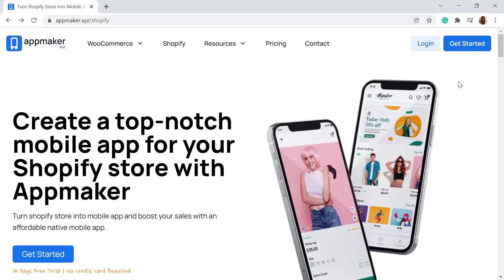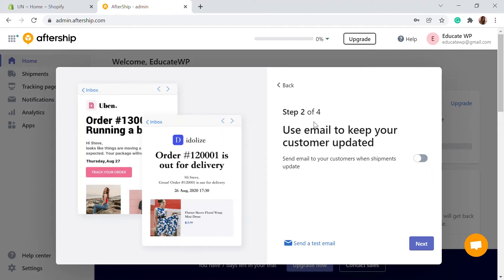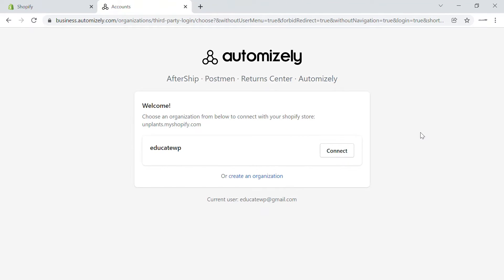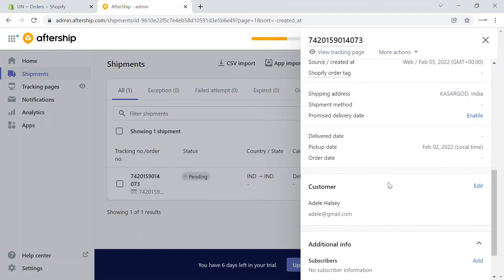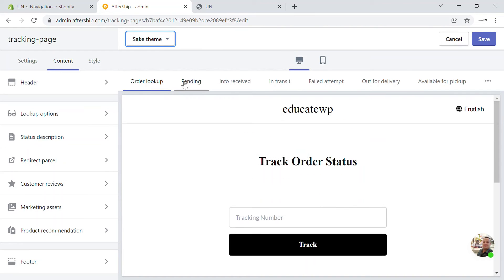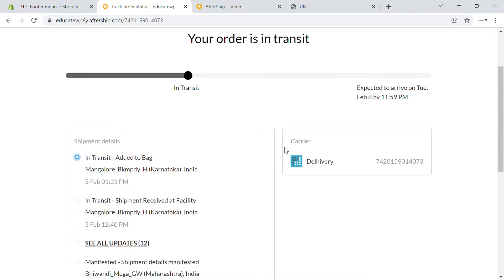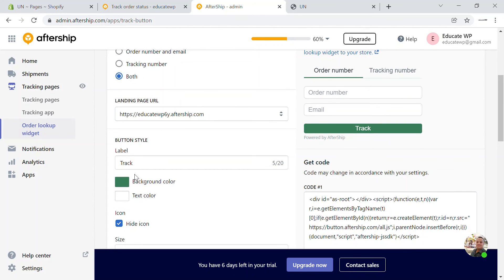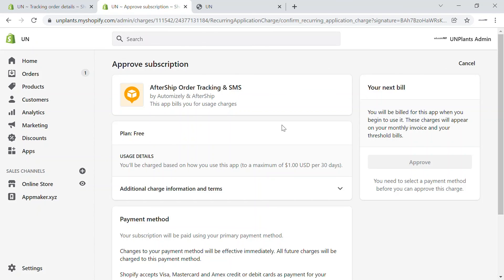How to use AfterShip Order Tracking & SMS on Shopify - Order Tracking Page, Shipment Update Tutorial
Let your customers for Order Lookup, Track Order Status, Tracking Page, Email Updates with a simple Shopify app. Set up tracking page on Shopify website for order updates, Delivery status, and more.

Shopify connector and integration for AfterShip seamlessly helps merchants to track and trace their orders across 921 couriers worldwide in one place. Shipments imported to your AfterShip account will be matched with the correct couriers and tracked automatically for free at AfterShip.
Tracking Page & Order Lookup
Add your logo, links, products, Instagram feed & more for an engaging experience that drives sales. User friendly, no coding required

Boost Sales with Email & SMS
Select 7 different notification triggers. Work with a flexible drag-and-drop email editor. Drive engagement & sales with Klaviyo emails.

Boost On-time Delivery Rate!
Easily track all order statuses in one place. Find shipments easily by delivery status, carrier, customer email, and other parameters.

00:00 Introduction
00:52 Login/Signup to Aftership account
02:15 Installing Aftership App on Shopify
03:44 How to Track a shipment with Aftership
05:30 Notification updates on Shopify
06:16 Tracking page editing
07:31 Adding tracking page on the storefront
09:44 Aftership Analytics
10:07 Order Look up widget on aftership